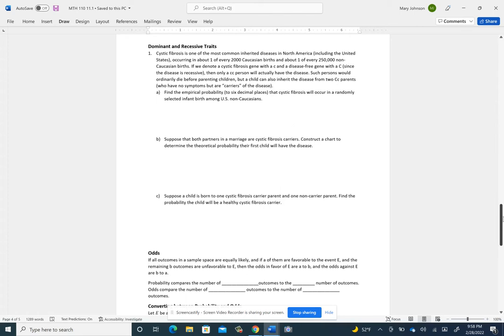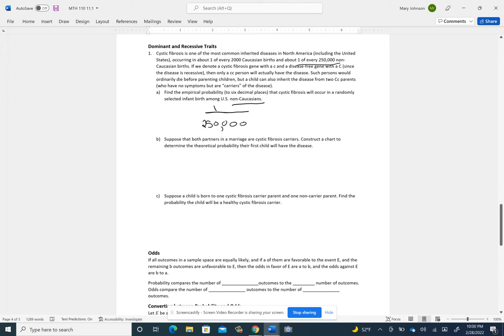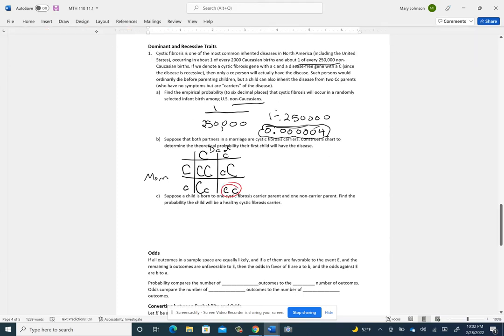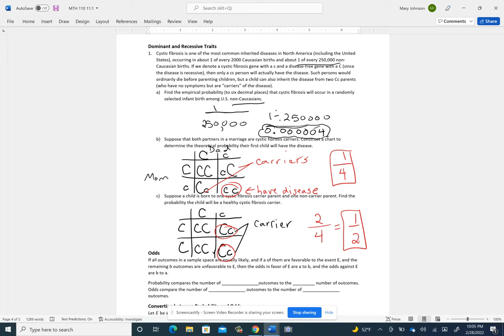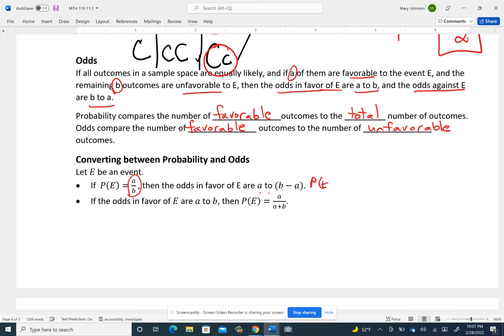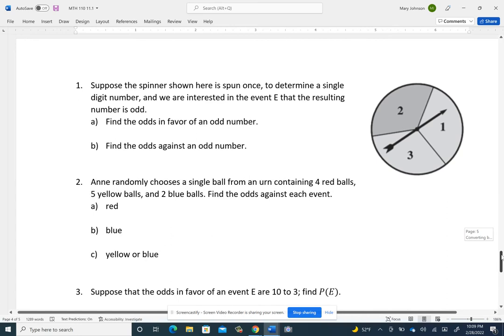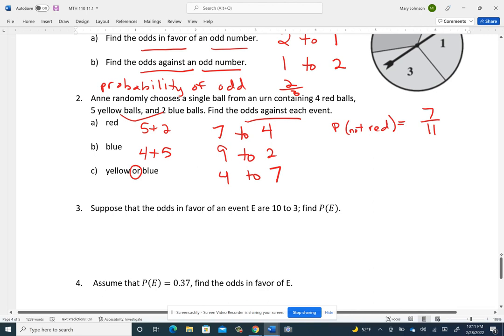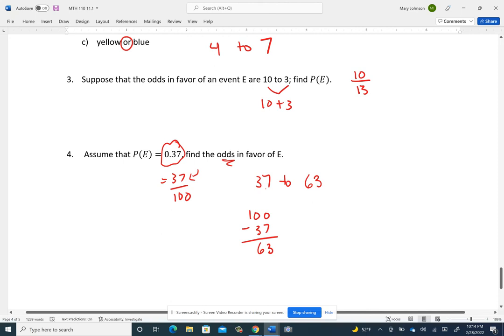Rest of 11.1 Basic Probability